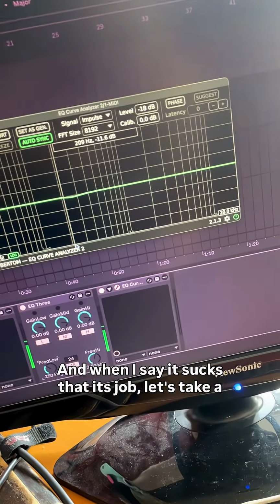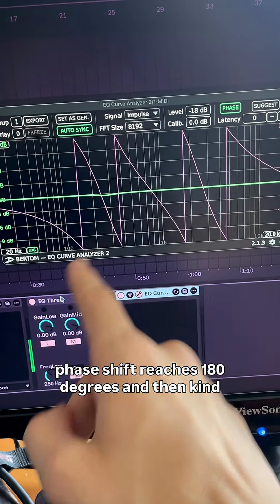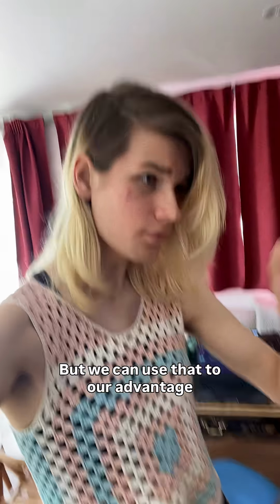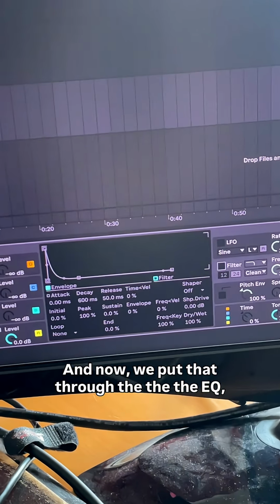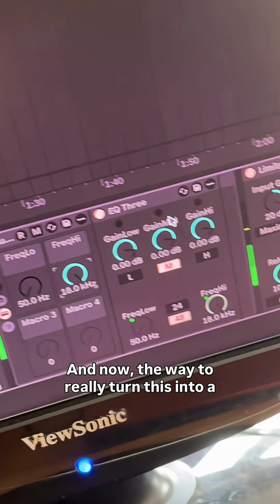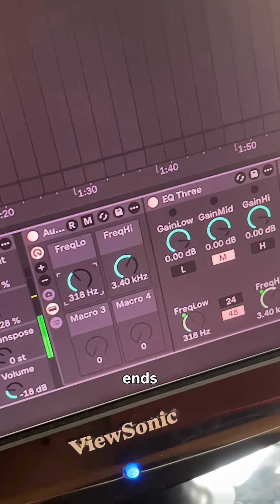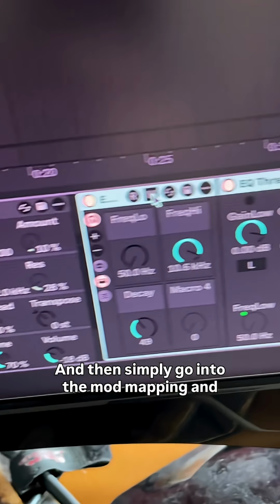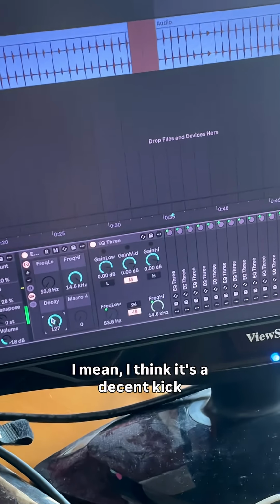the WORST synthesis technique